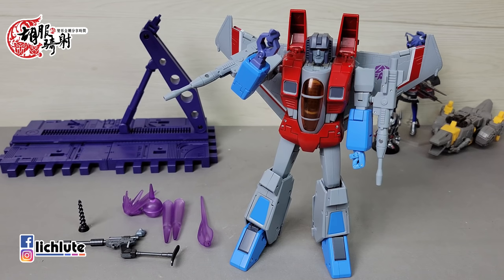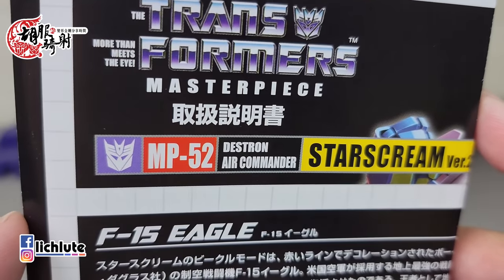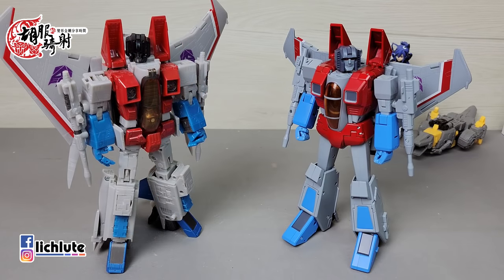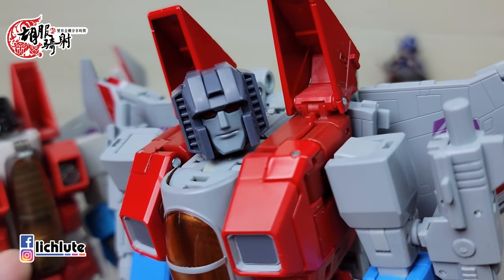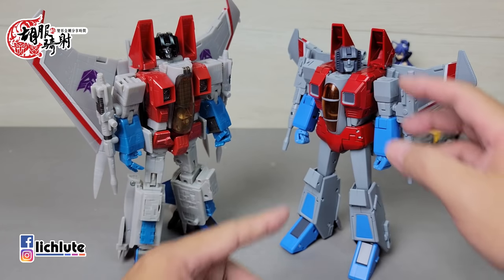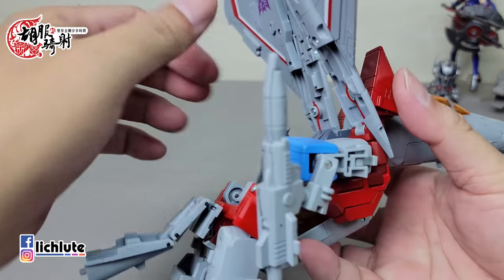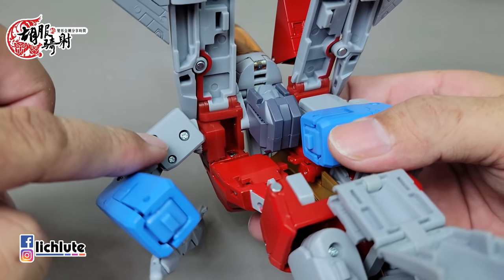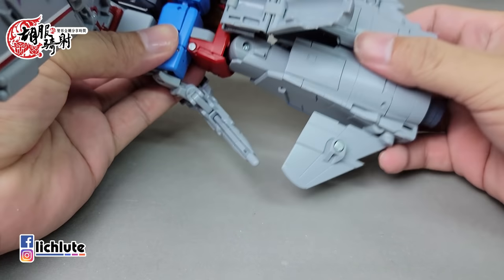胡服騎射的變形金剛分享時間1376集 Transformers Masterpiece MP 52 STARSCREAM Ver 2 0 大師級 天王星 紅蜘蛛